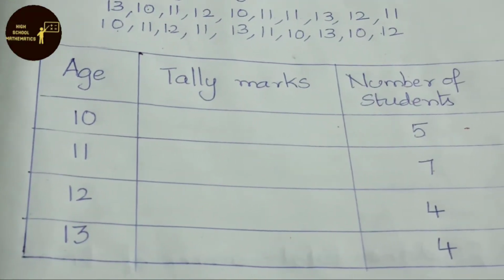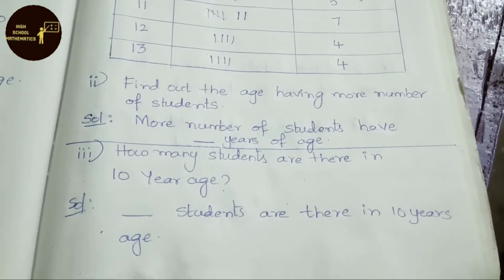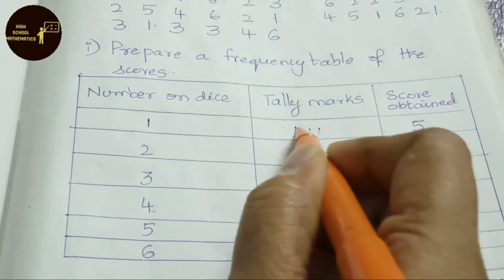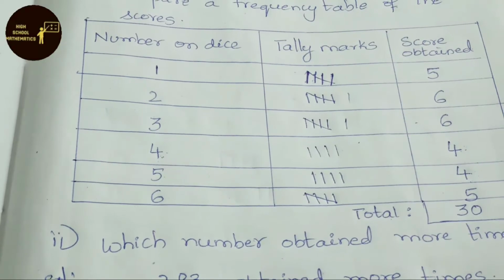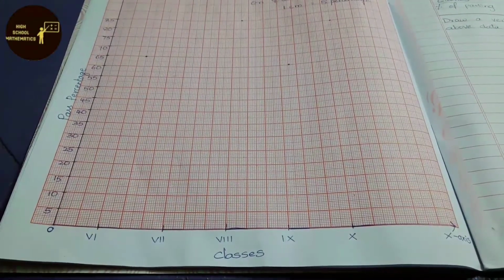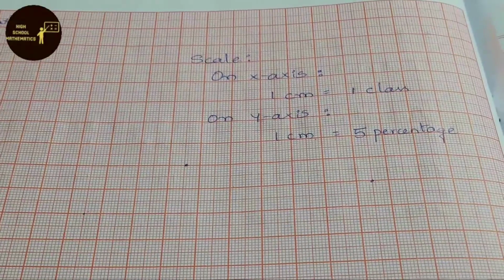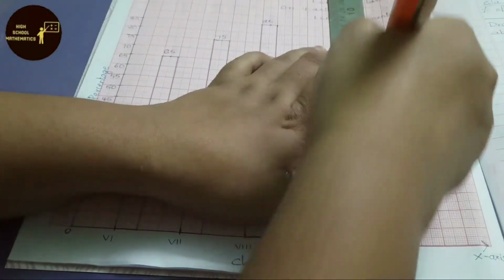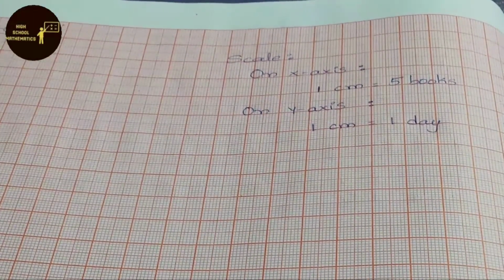Data Handling - Unit Exercise - Class 6 || A.P State New Syllabus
In this video, we explained chapter 12 - Data Handling - Unit Exercise - 1 to 4 sums in detail.

Watch other videos on chapter 12 - Data Handling